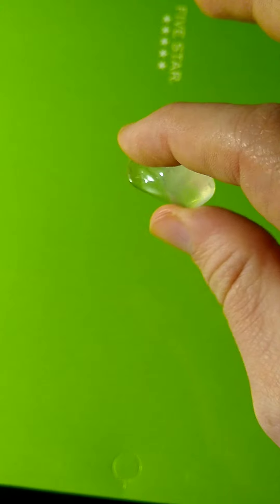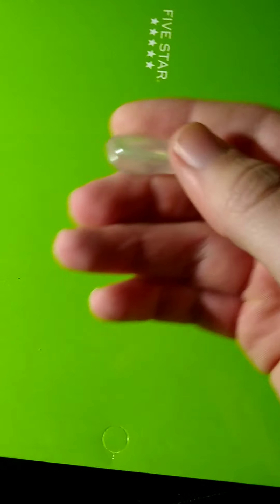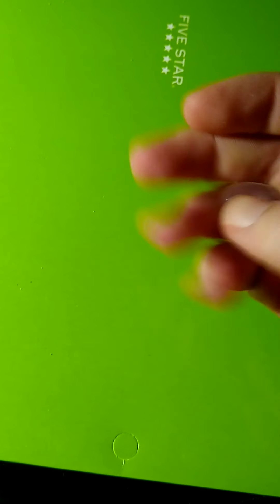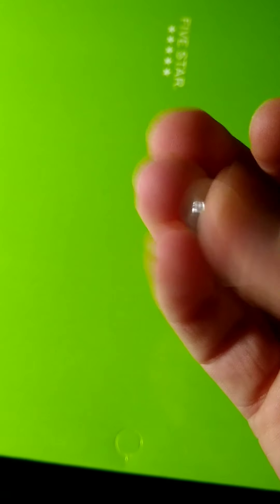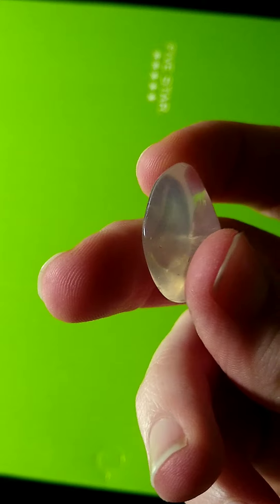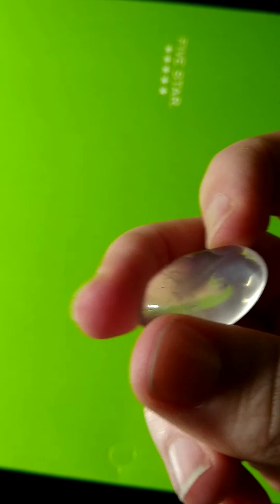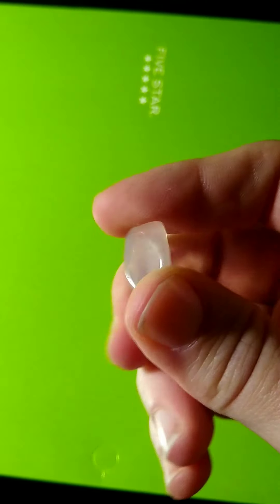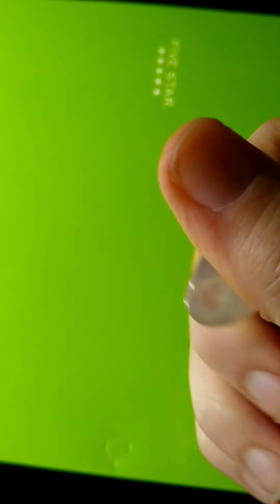Friday Nerd Rock Day . Quartz.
Today, I talk about some random things About Quartz and show my Quartz Collection, Hope you guys like.